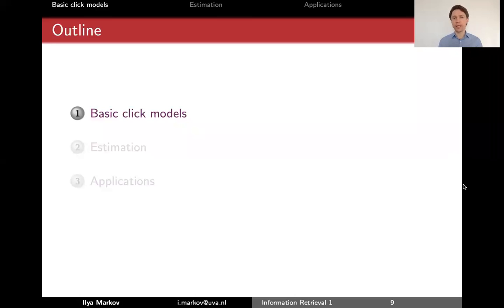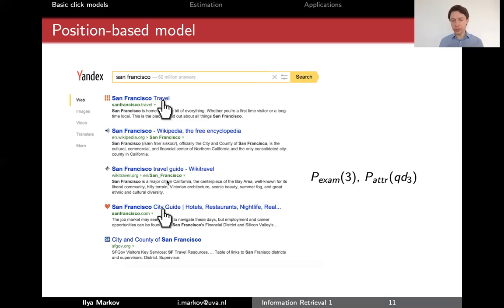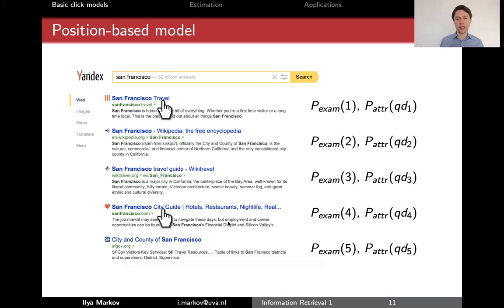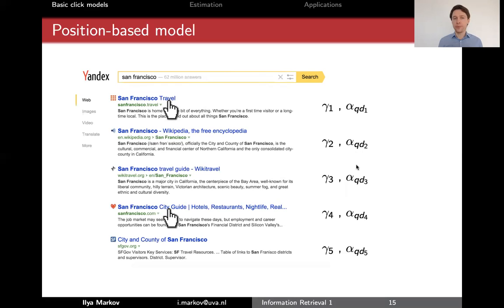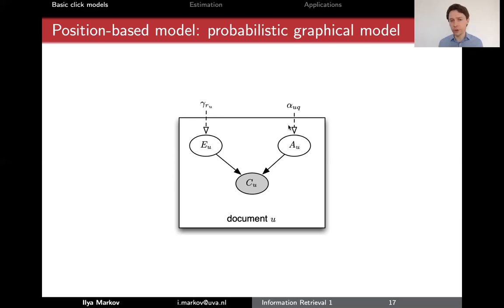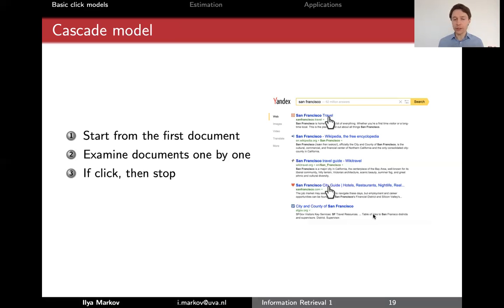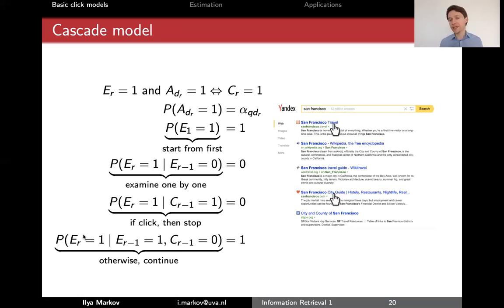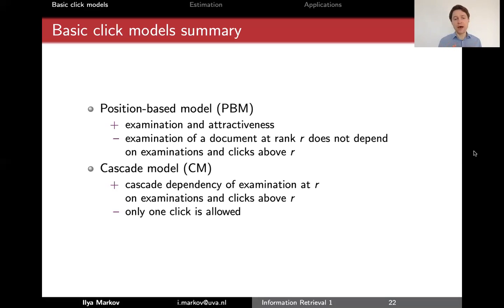6.2 Basic click models (UvA - Information Retrieval - 2021)